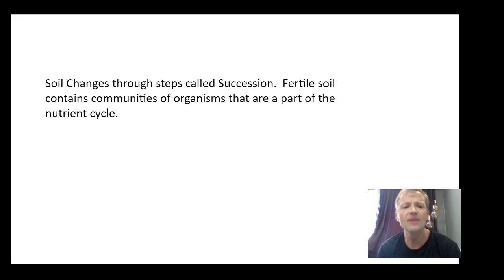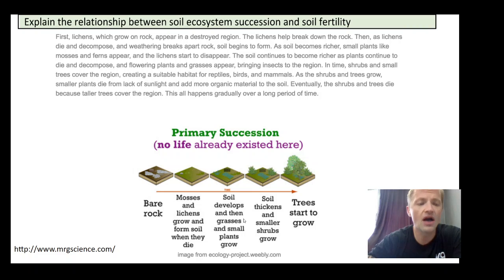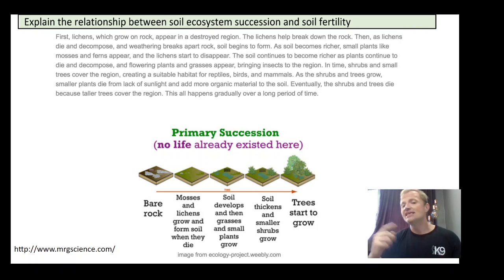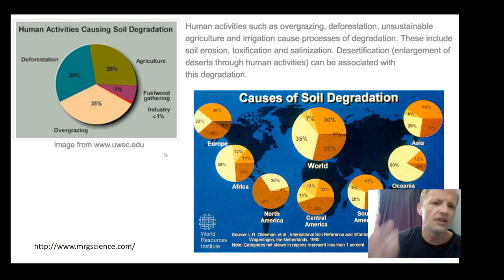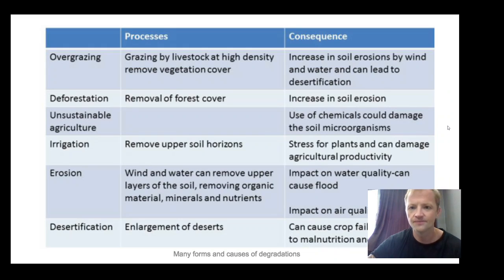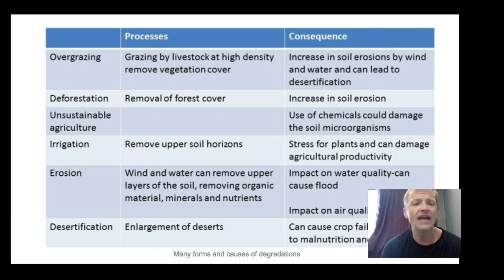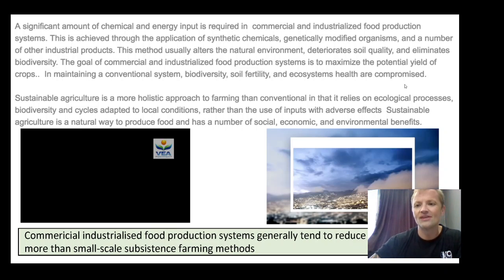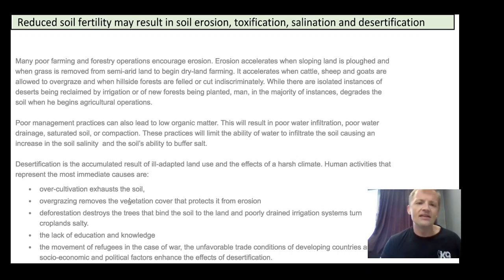IBESS 5 3 Part 1